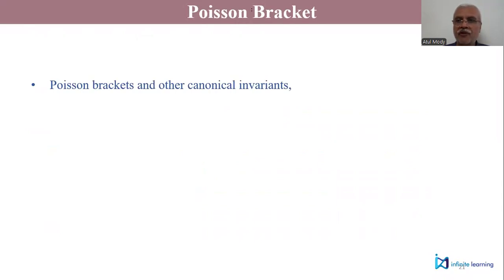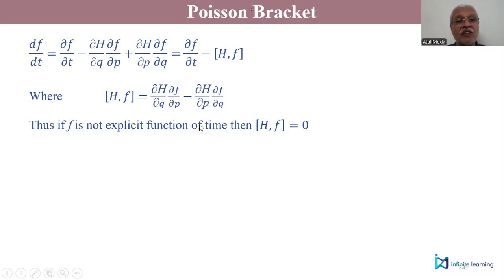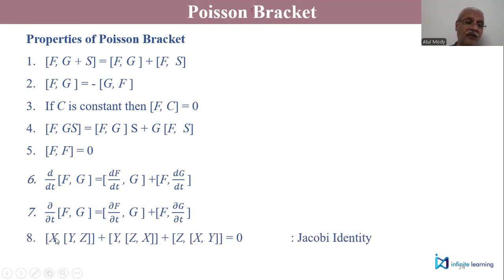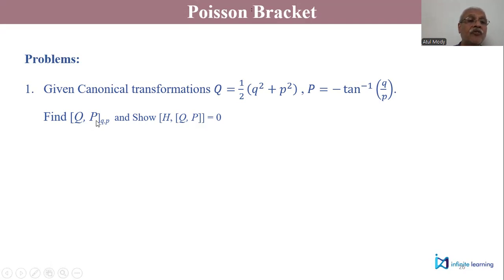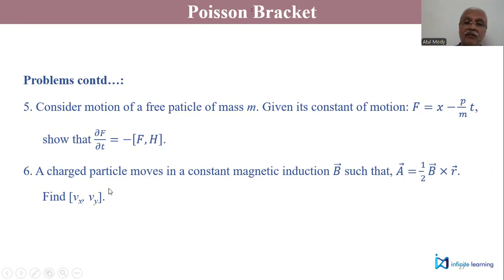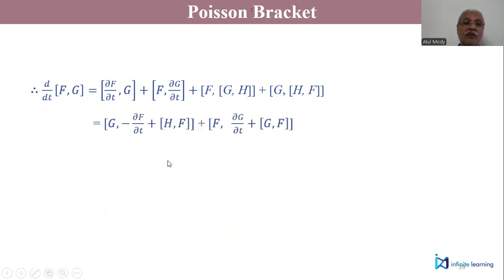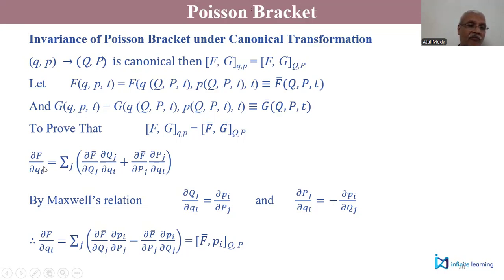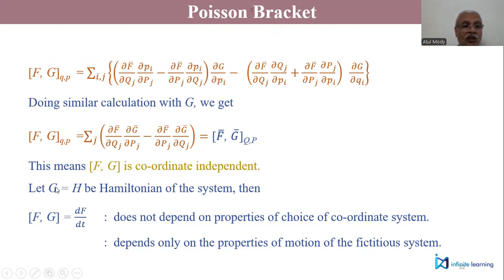Poisson Bracket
Classical Mechanics, Poisson Bracket